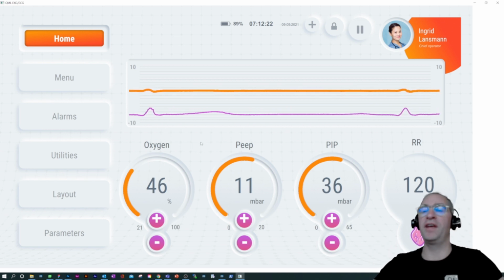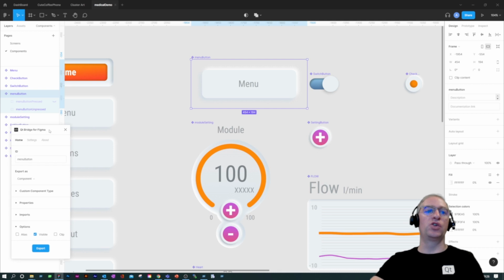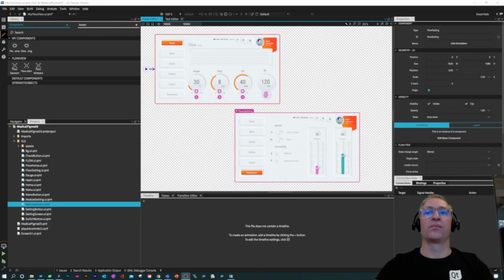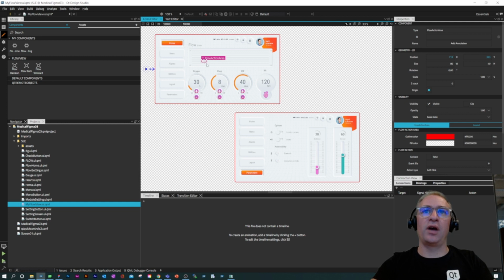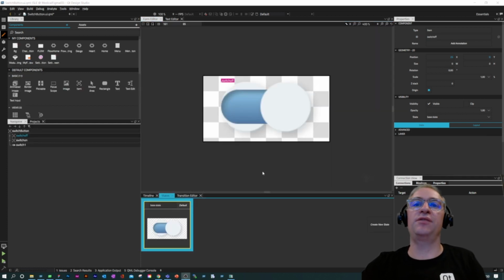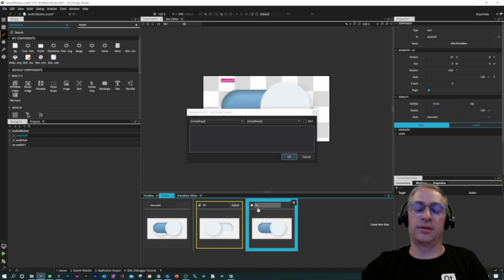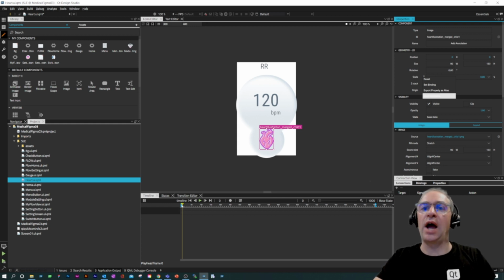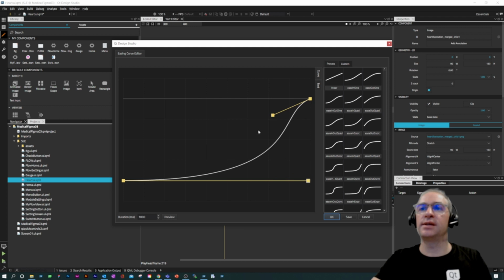Qt Design Studio – Walkthrough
Qt Design Studio closes the gap between designers and developers.Design on Figma, Export it, Manage transition and animation, Generate front-end QML.